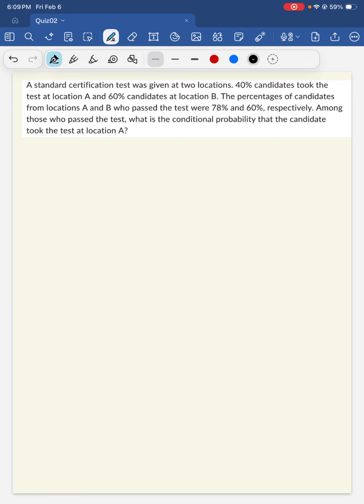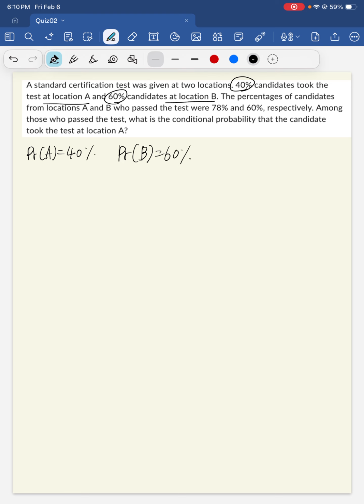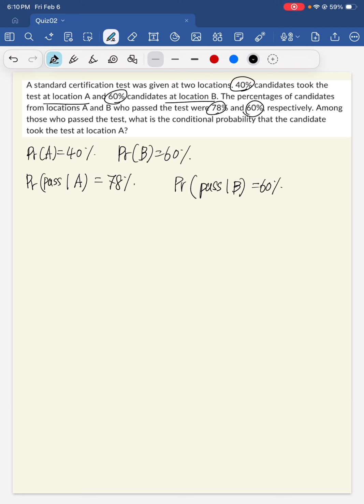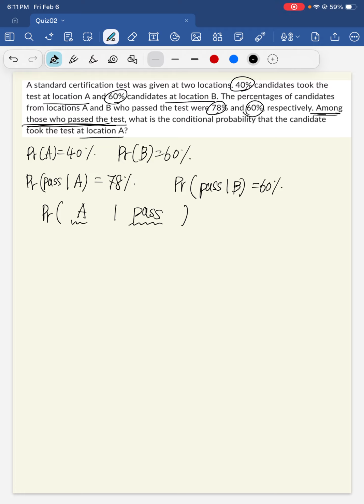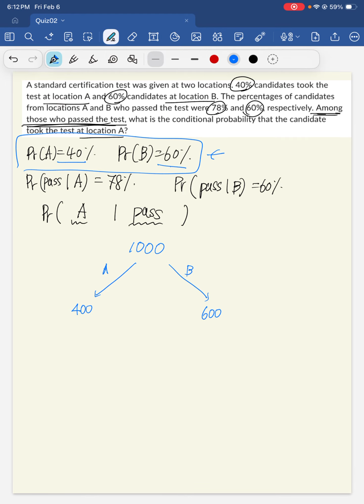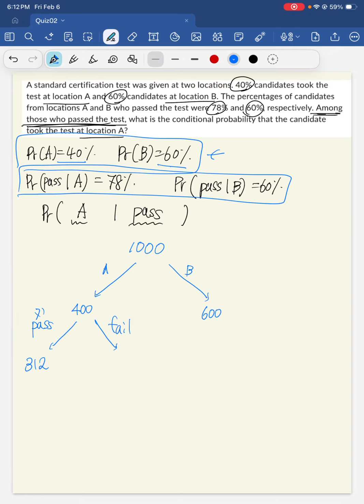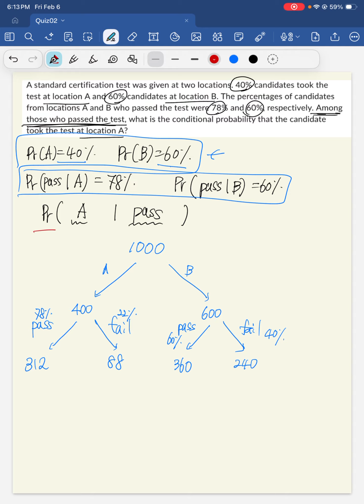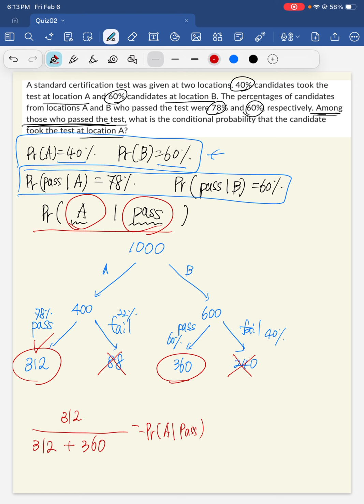Eco320 Quiz02 Certification Test